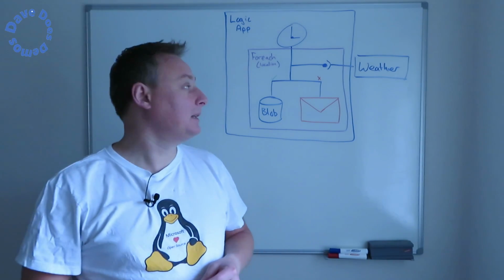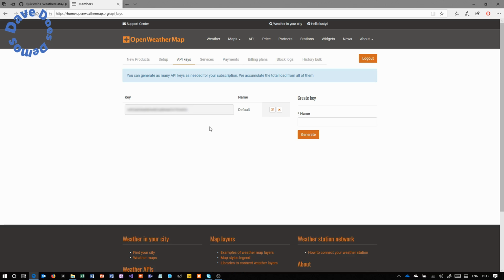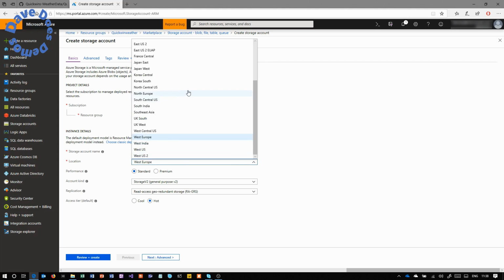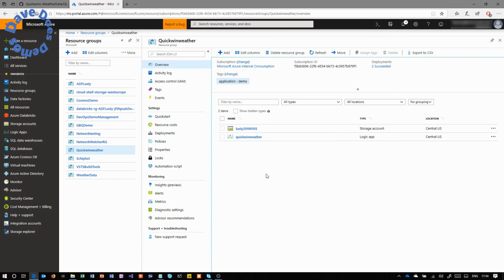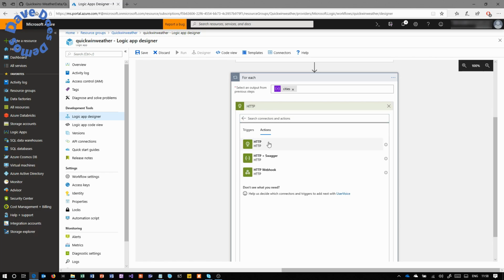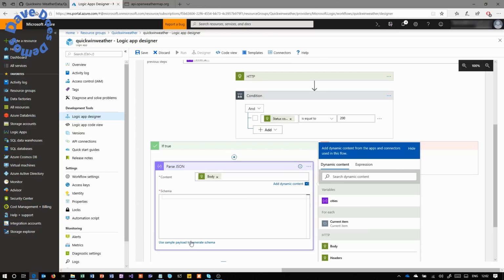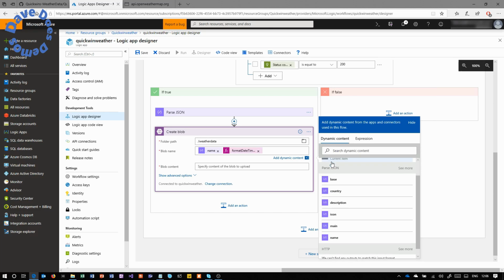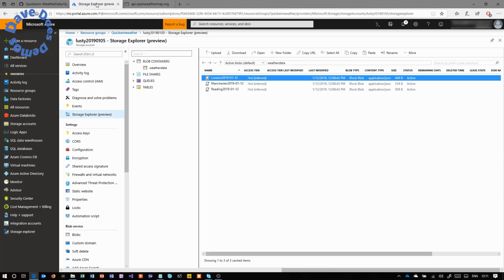QuickWin - Ingesting weather data to your data lake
In this video I show you how to get weather data from an API. You'll quickly be able to get your own data sources up and running in Azure with Logic Apps. This data can feed into systems such as analytics or machine learning.